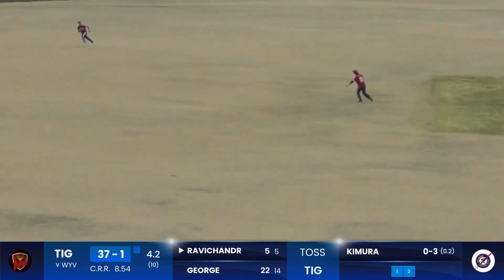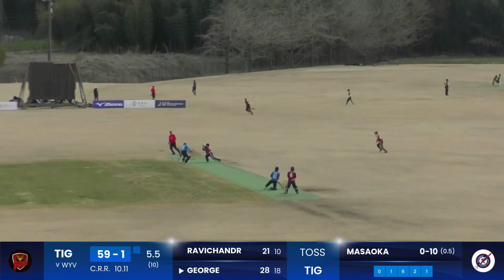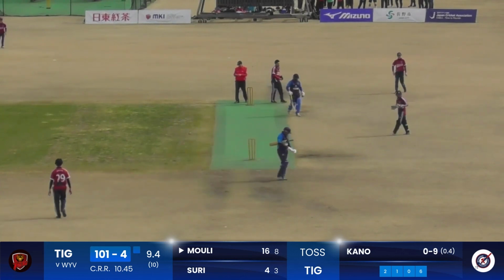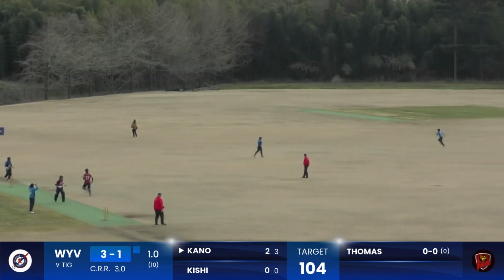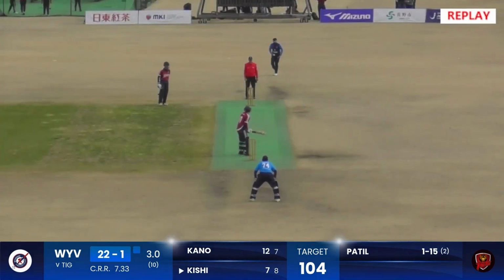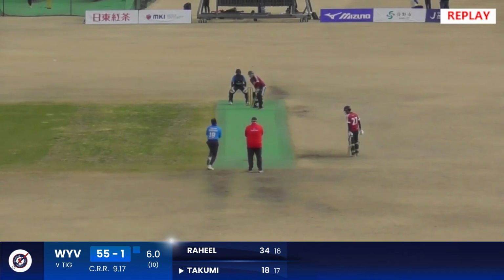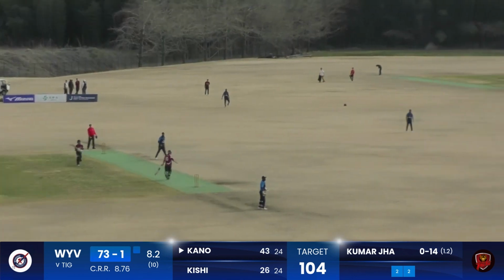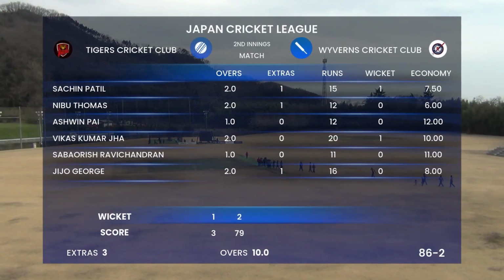HIGHLIGHTS｜JCL T10｜Tigers vs Wyverns, Game 3【ハイライト｜日本クリケットリーグ T10｜タイガース vs ワイヴァーンズ】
クリケットとは 🏏